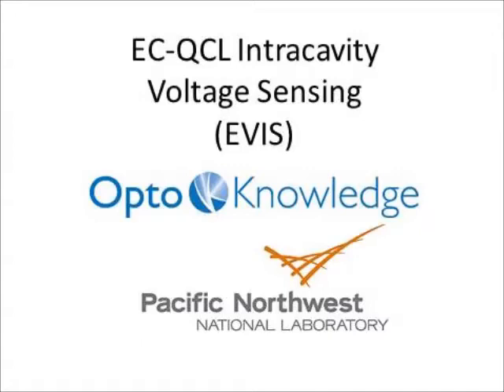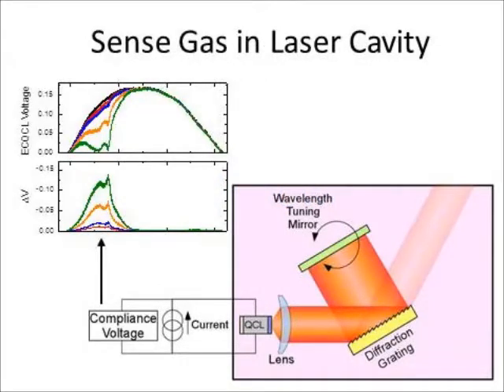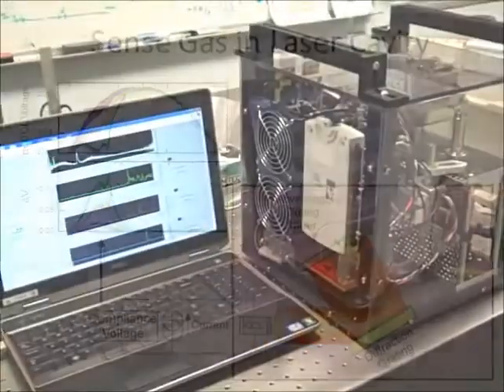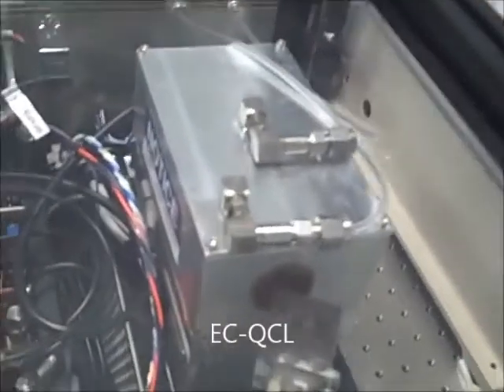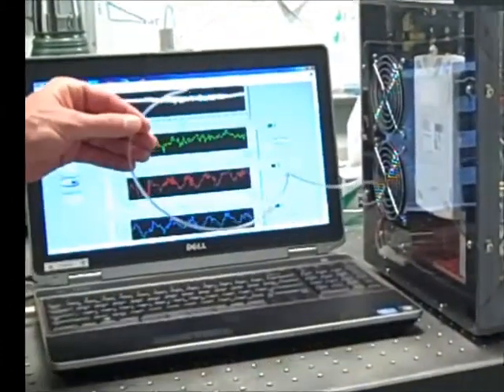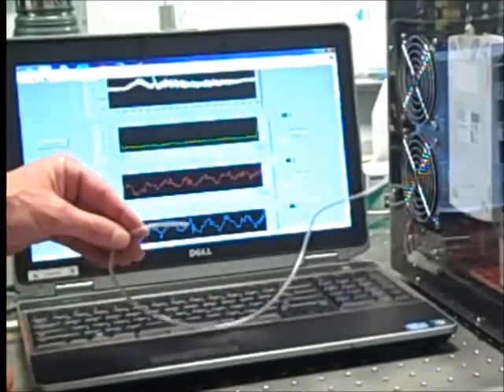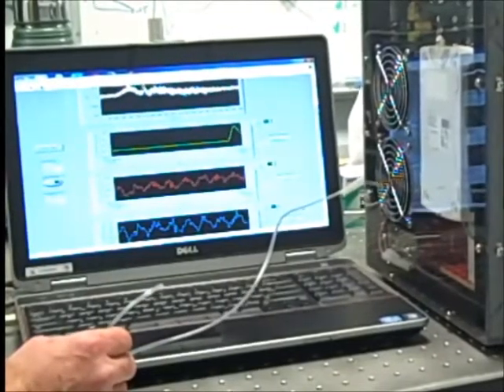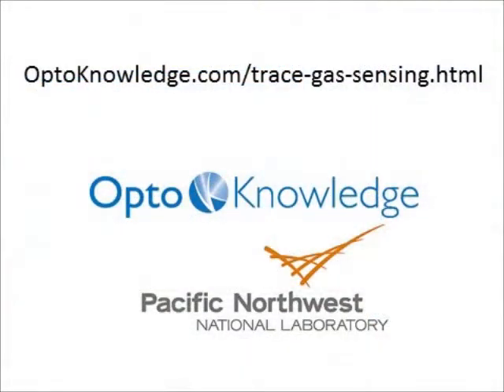Trace gas analysis without a detector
This video demonstrates the EVIS sensor concept, which uses an innovative laser based technique to measure the molecular fingerprint of gasses. The device both identifies and determines the concentration of a range of chemical species in real time. The unique aspect is the ability to perform the analysis entirely within the laser itself without the need for an additional detector.